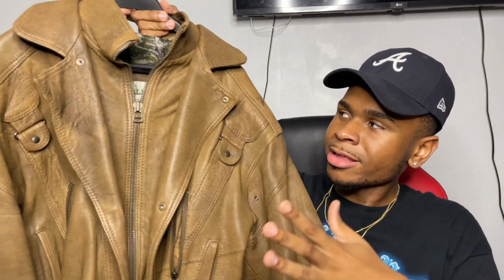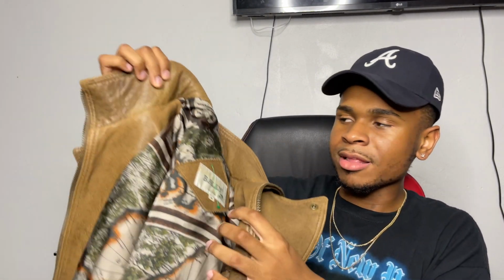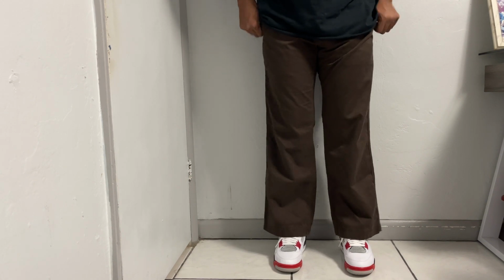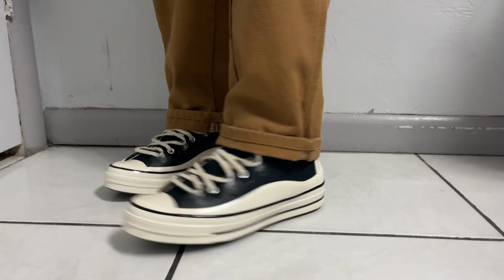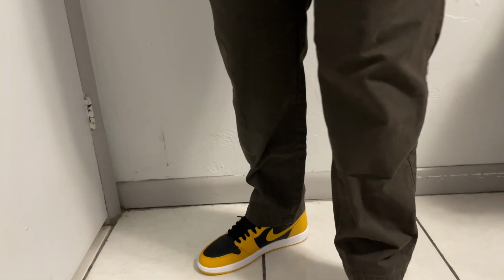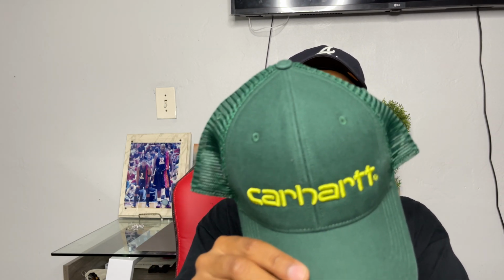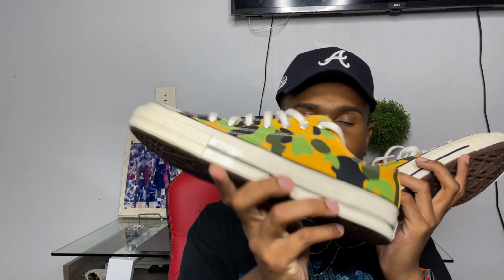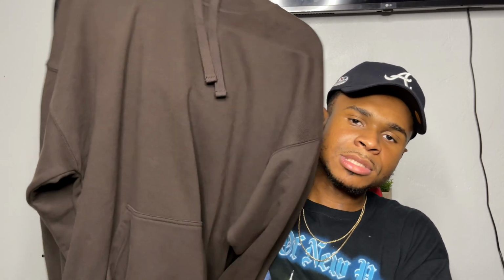MY NEW FALL PICKUPS | 2021 FALL ESSENTIALS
whats up everyone on youtube im back with MY NEW FALL PICKUPS | 2021 FALL ESSENTIALS i hope you guys enjoy some of my fall pickups. I wanted to mix some of these pieces with some fall essentials that everyone needs for fall. My new fall pickups consist of different brands and pickups so i hope you guys enjoy stay tune for the next video  as alway love 🤘🏾
Most items were thrifted but i left some links to a few things and some alternatives that have website 👇🏾

THE IG FOR YT @ starboydez_